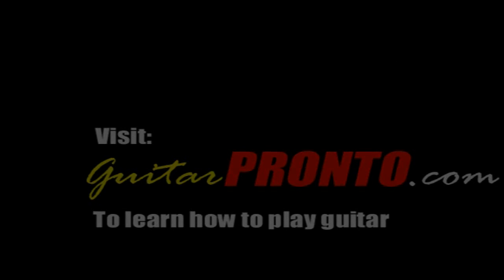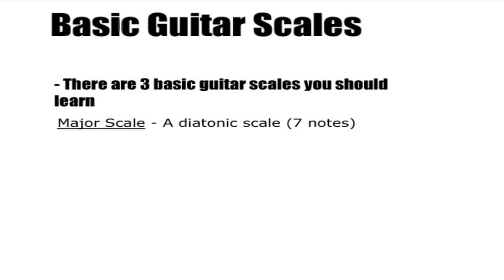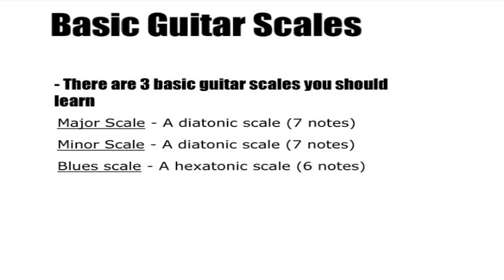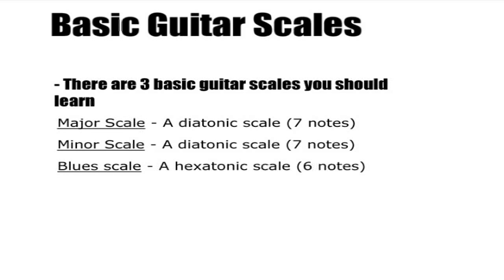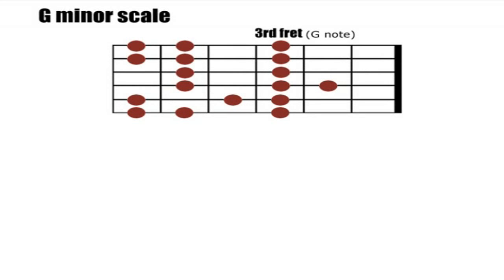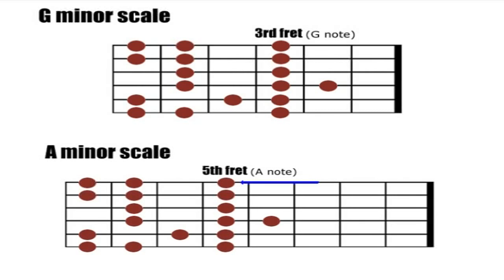Beginner guitar scales - The minor scale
Learn how to play the minor guitar scale. This is one of the must know scales for any guitarist. to learn how to play guitar